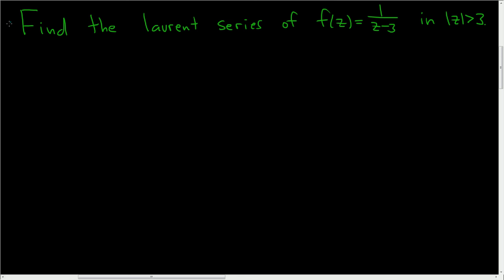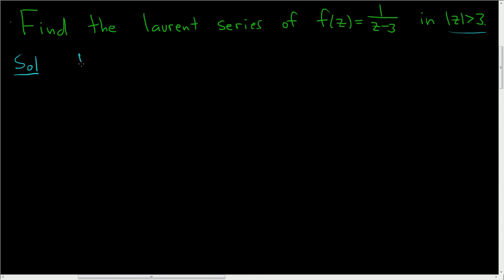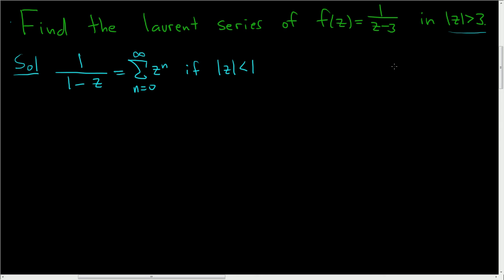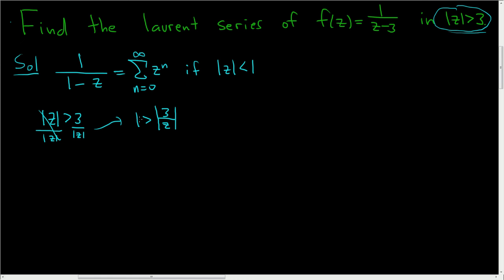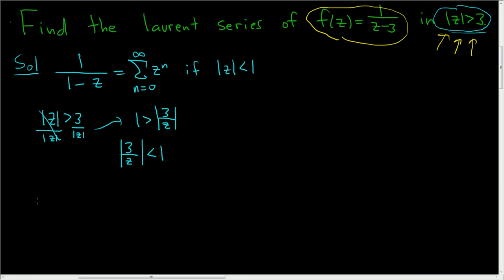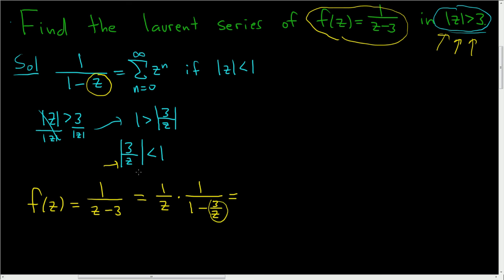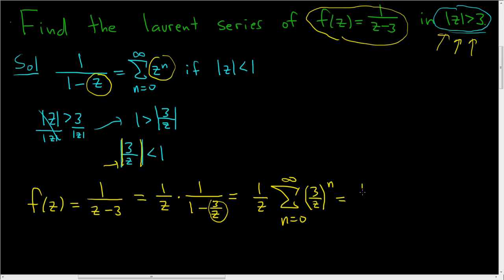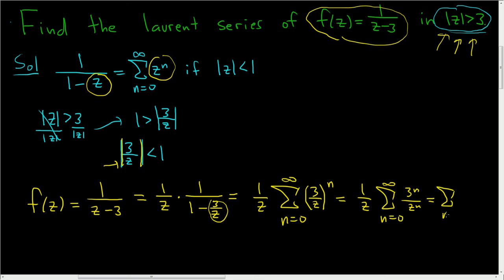Laurent Series of f(z) = 1/(z - 3) in the Region| greater than 3